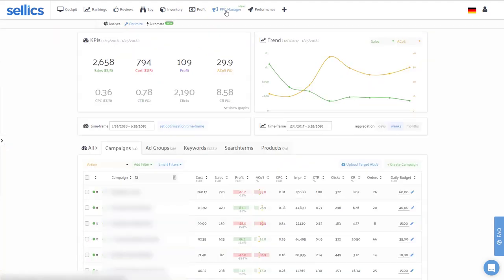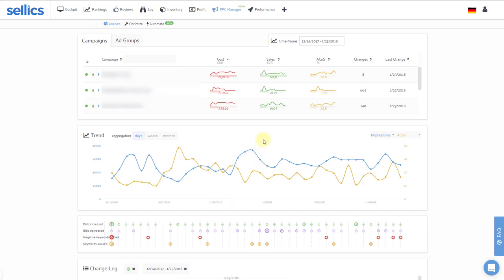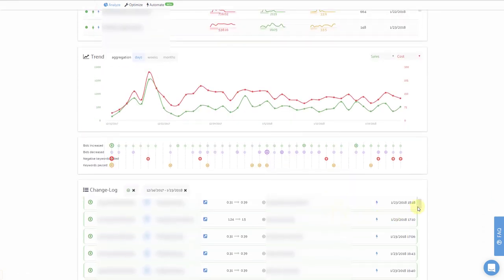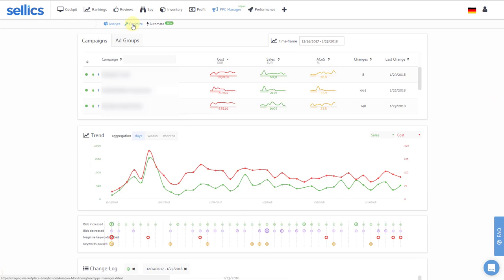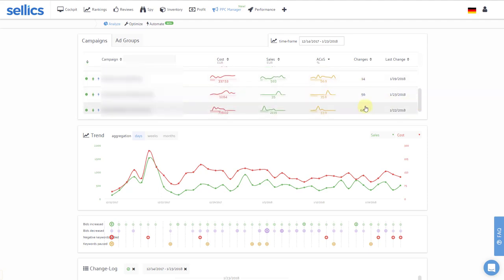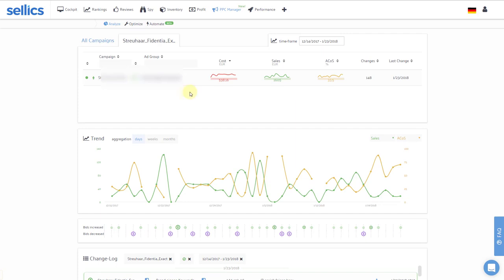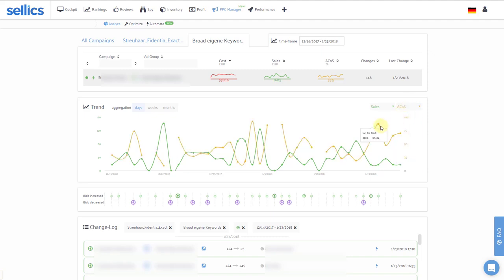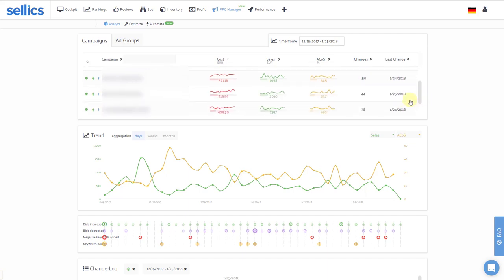Analyzing Amazon Sponsored Products with Sellics' PPC Manager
Explaining the "Analyze" section of the Sellics PPC Manager.

Get your free 2 week trial of Sellics and give it a try yourself!